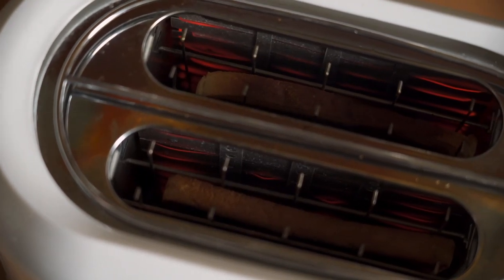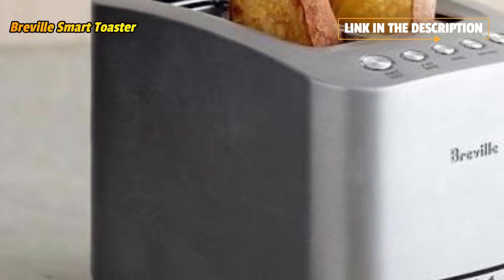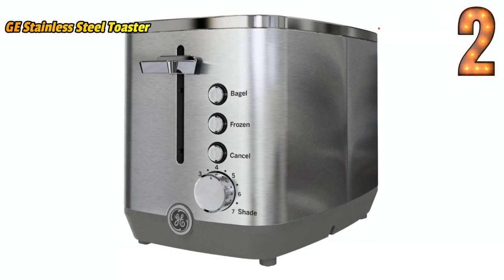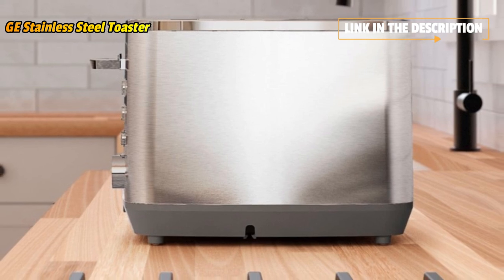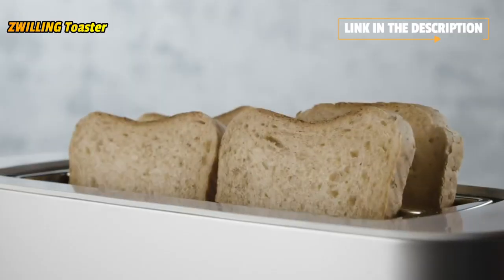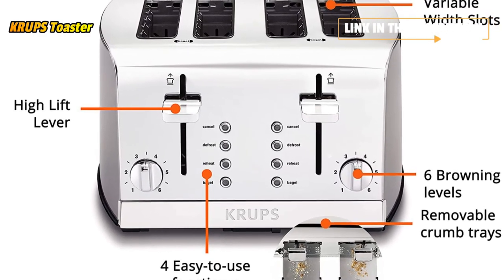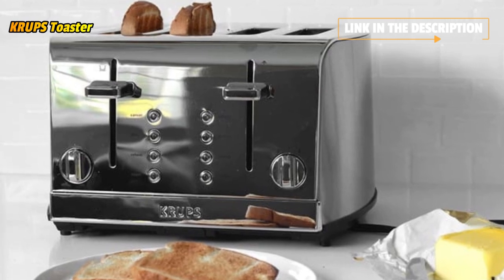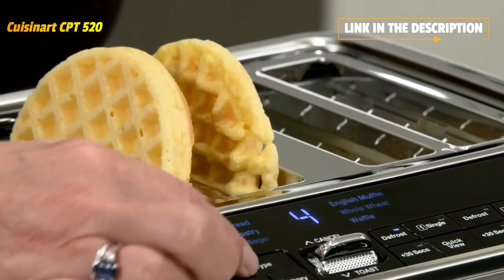The 5 Best Toasters of 2023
✅ Amazon Links to The 5 Best Toasters we listed in this video:

➡️ 1. Breville BTA820XL
➡️ 2. GE Toaster
➡️ 3. ZWILLING Toaster
➡️ 4. KRUPS Toaster
➡️ 5. Cuisinart Toaster